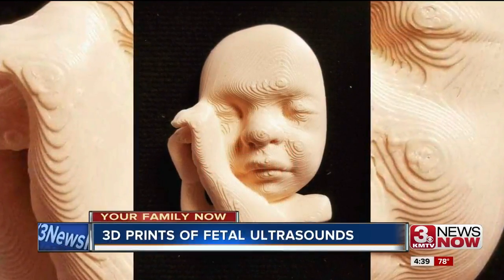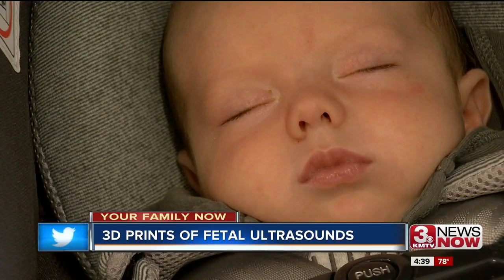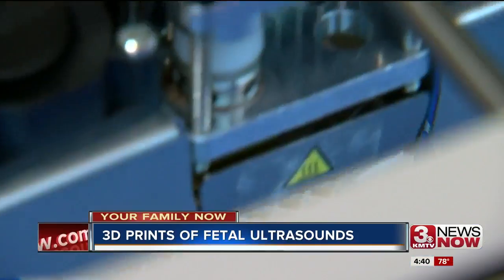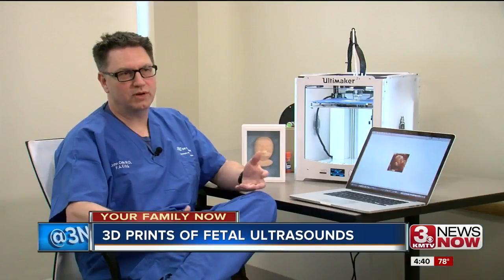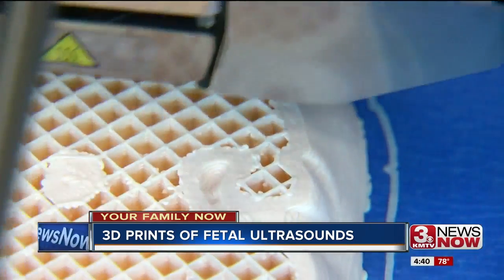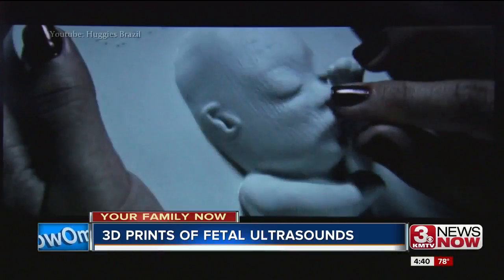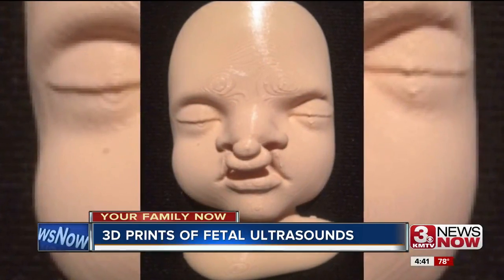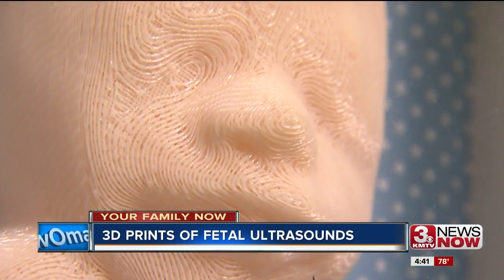3D prints of fetal ultrasounds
3D prints of fetal ultrasounds